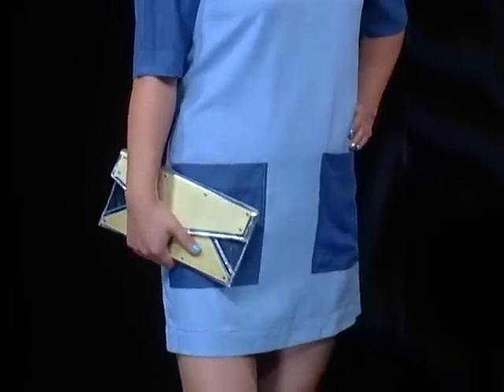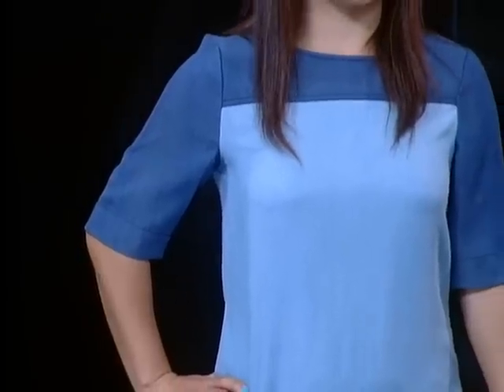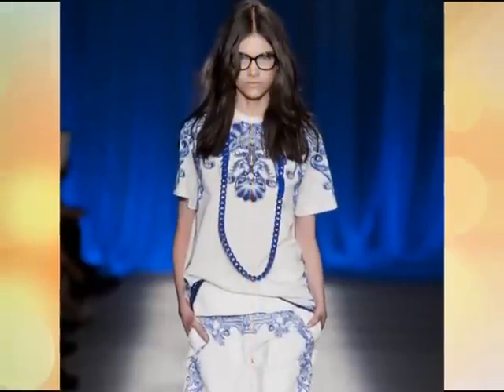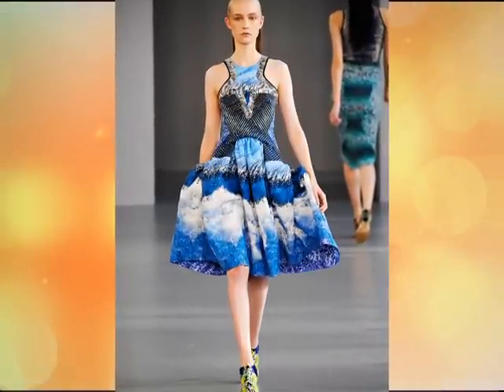2014 Spring/Summer Trends with Possch, Part 1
Halo Halo is America's Top Entertainment & Lifestyle show for Asian Pacific Americans. Catch it Mondays thru Wednesdays at 4:30pm on KSCI/LA18 in Southern California and 3:00pm on KIKU in Hawaii.